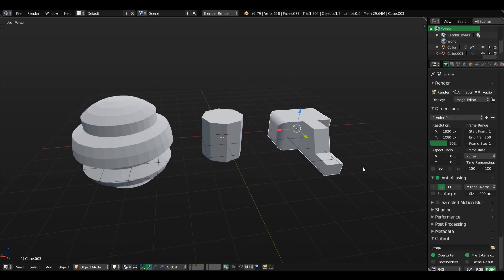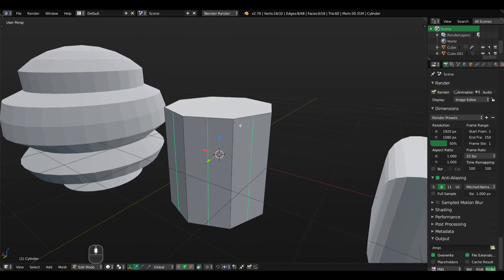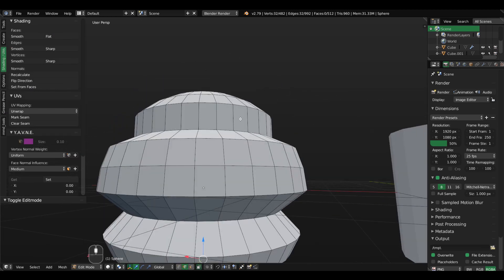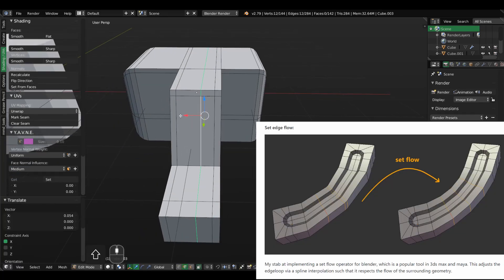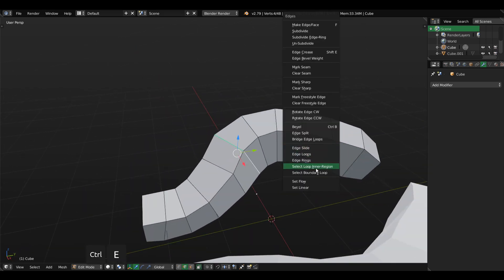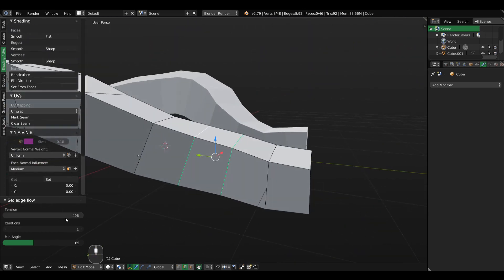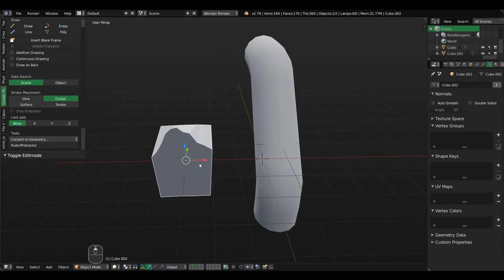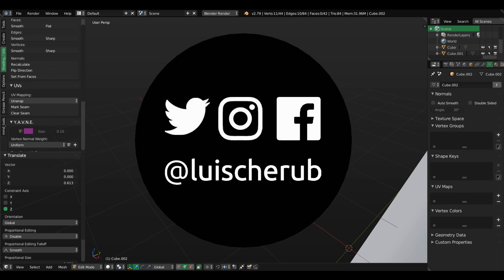This Blender Addon brings a clever Maya tool!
The free Set Flow addon by Benjamin Sauder unleashes the power of interpolated edge topology for a faster and cleaner low-poly modeling experience. Originaly from Maya, that is a must for people looking into game asset production! Check it in here: